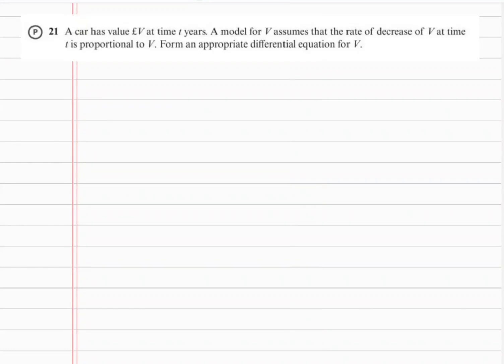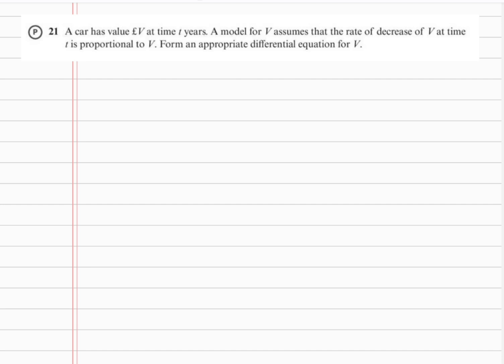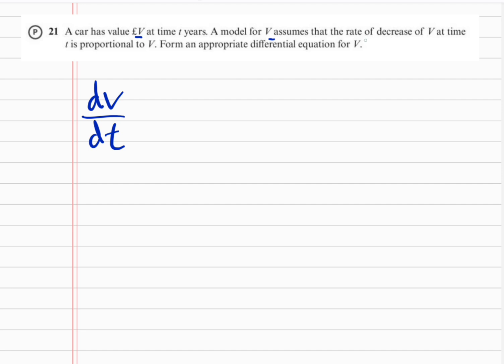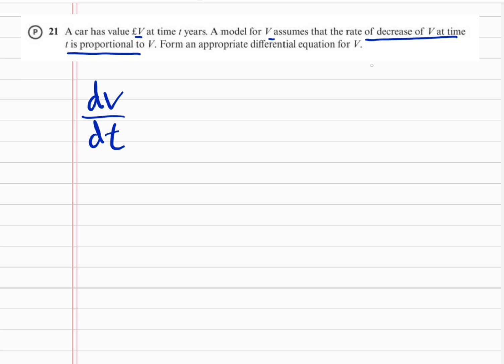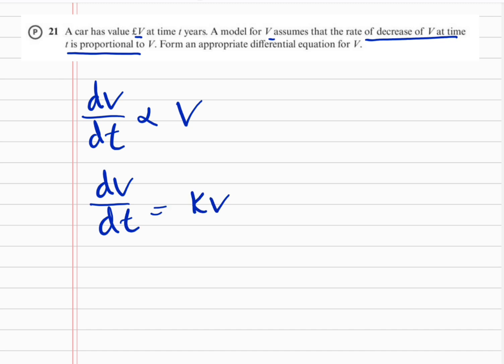Rates of Change- Mixed EX 9 Question 21- A-Level Maths Pure 2